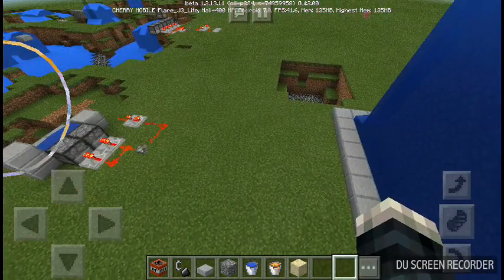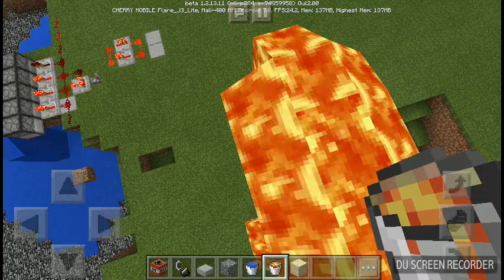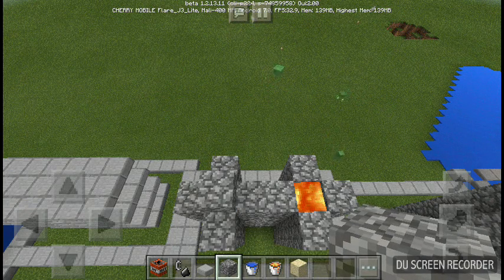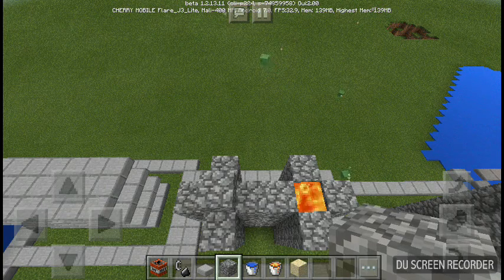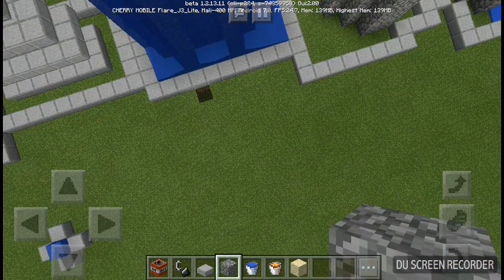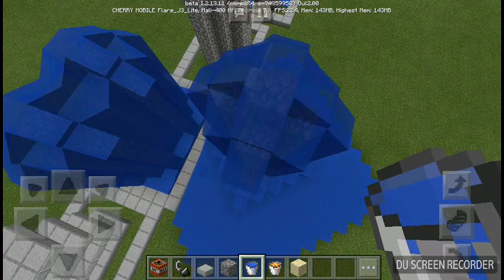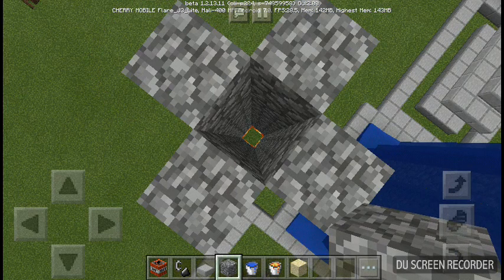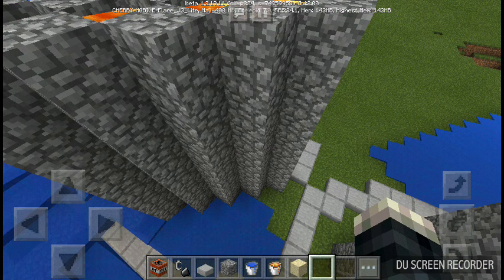Best walls for your Faction Base Weakest to strongest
join my faction in play.jartexnetwork.com